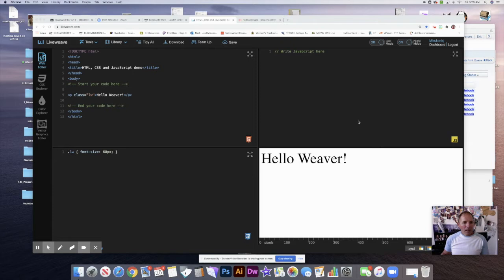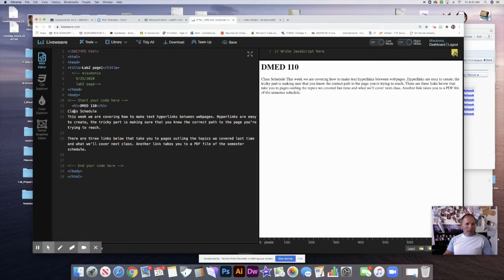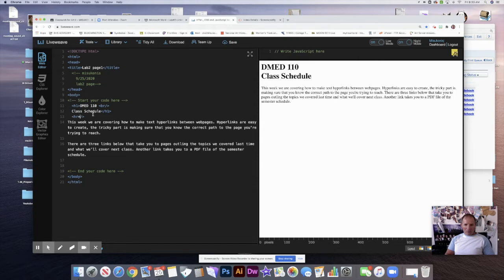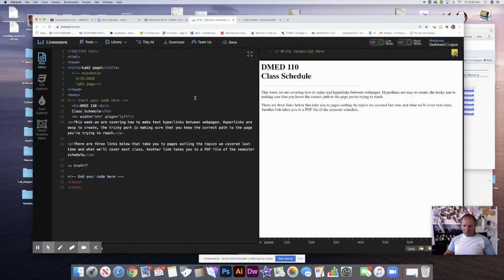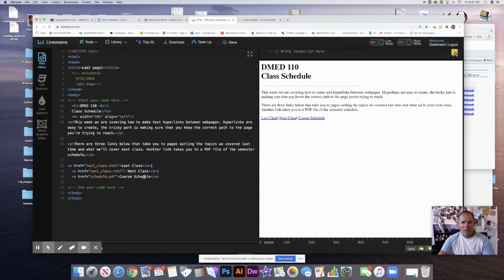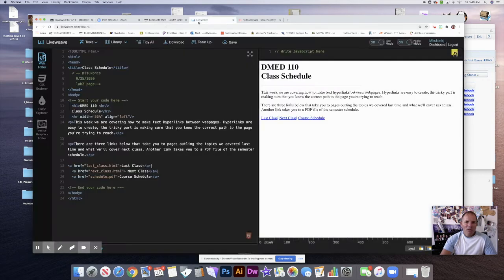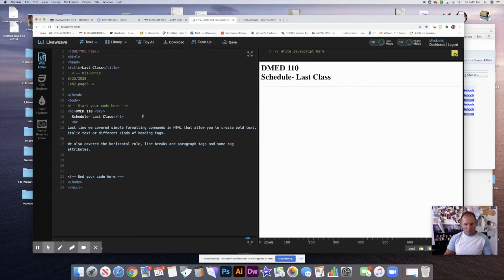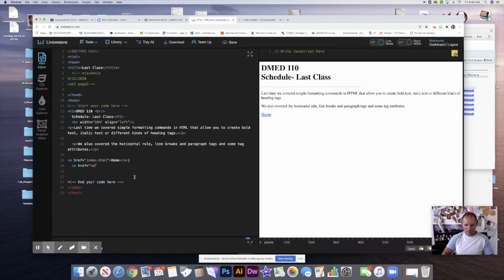LiveWeave- HTML free online editor- Basic linking Lab2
Bloomington High School Web Design Class